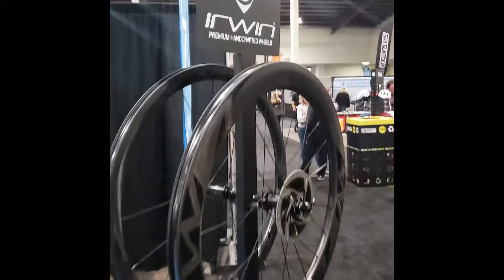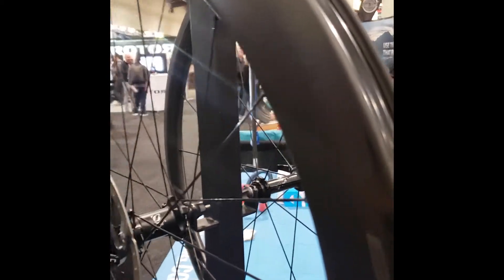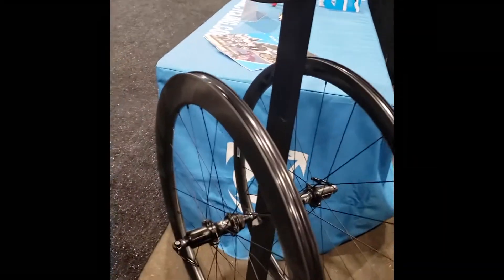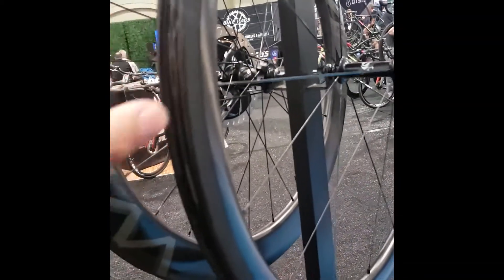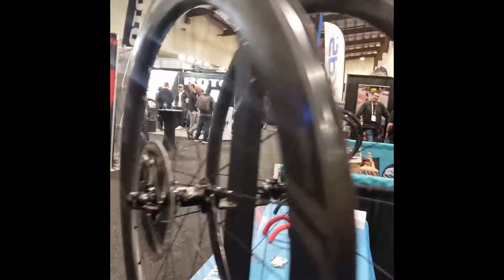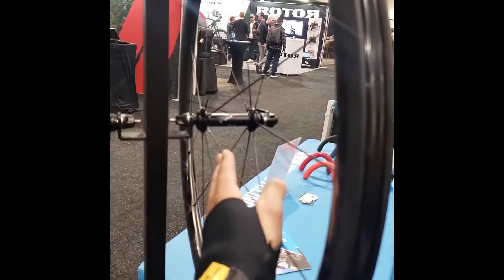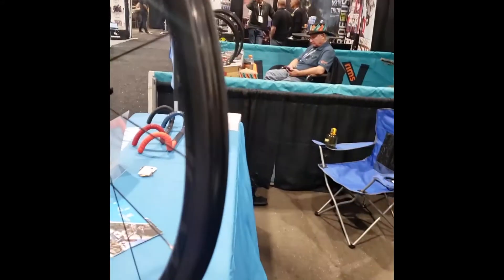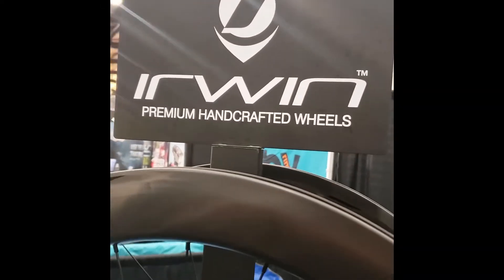Irwin wheels interview Cabda 2020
I quick little overview of Irwin wheels.